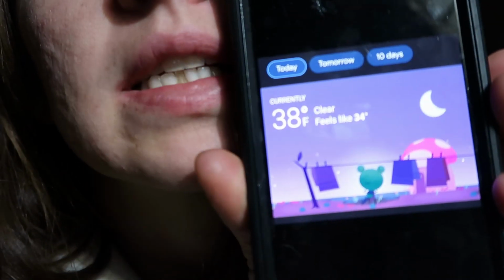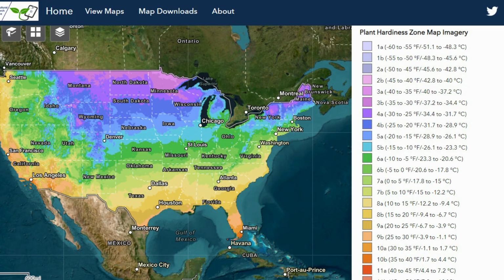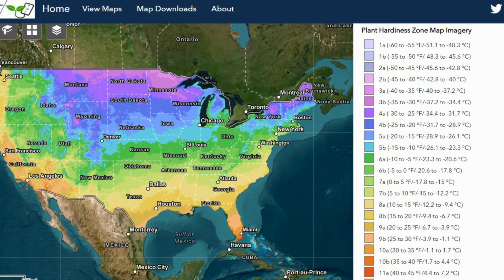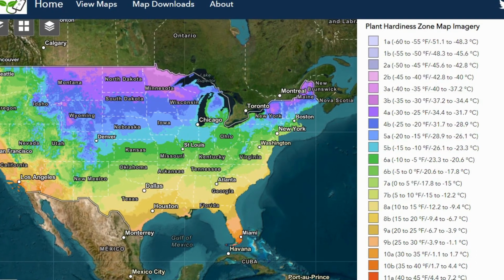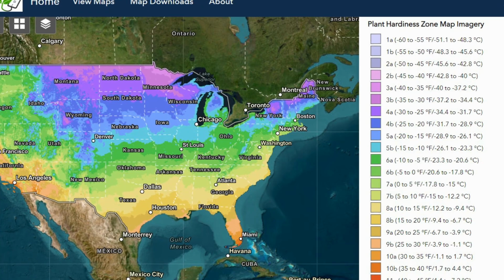The ONE Thing More Important Than Your Hardiness Zone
What do your USDA growing zone, your local weather channel, and your average frost free days all have in common?
They are all averages and estimates, usually based on a a large swath of local geography.

Today I'm discussing microclimates; what they are, what affects them, and how they have affected my garden these past 2 years. Sometimes the climate on your property and in your garden may be wildly different from what is predicted at your local weather service.

Understanding the microclimates on your property, can make you a better and more successful gardener and homesteader.

Thank you all for your continued support on this channel!